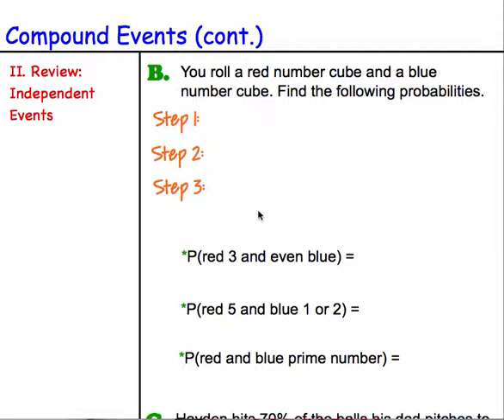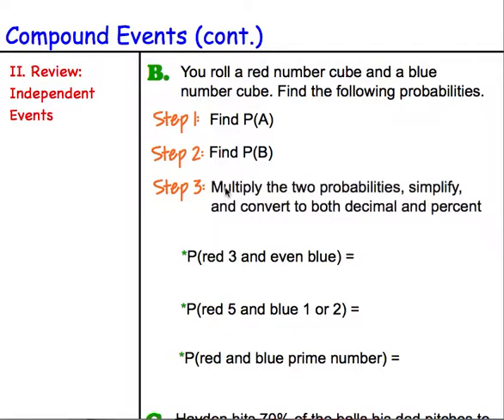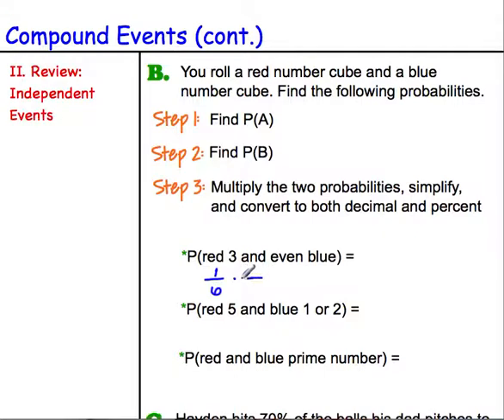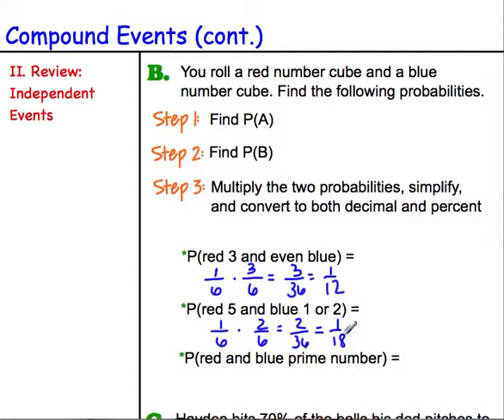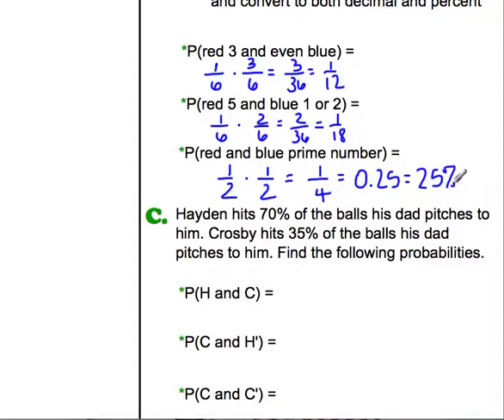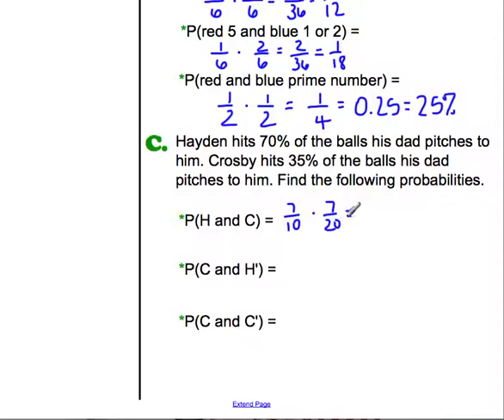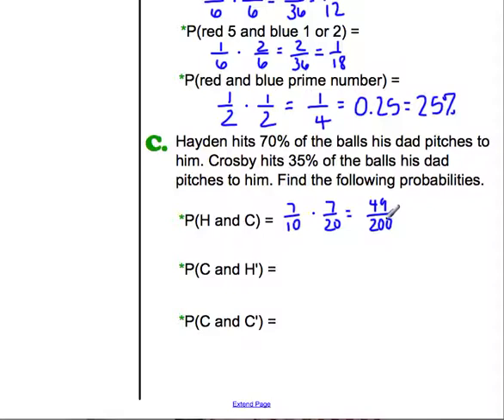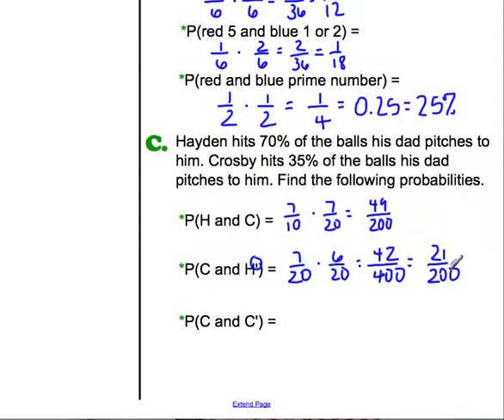LT36 Independent Events Review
Review of independent events and finding their probability